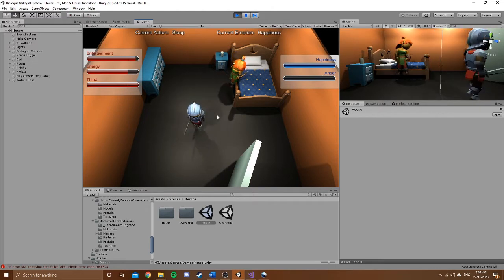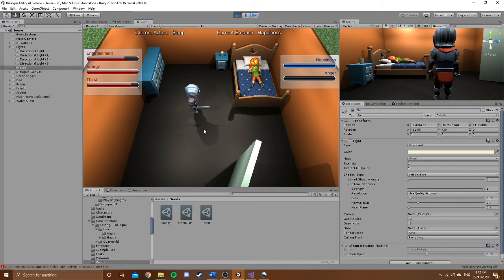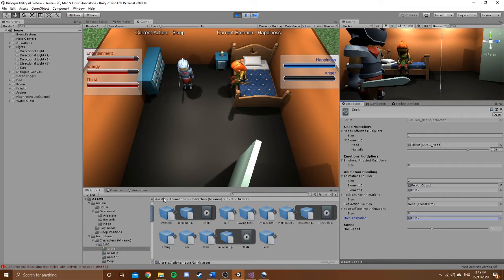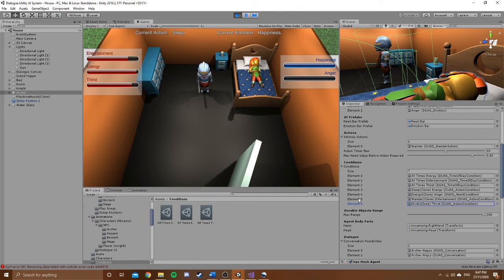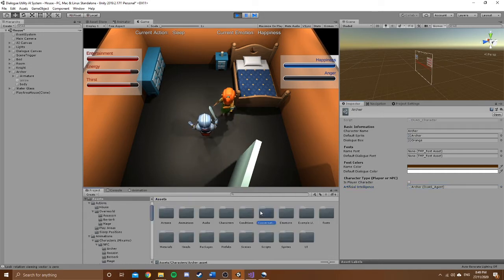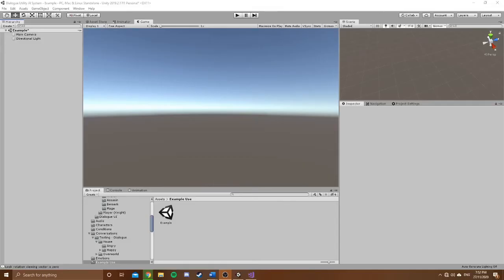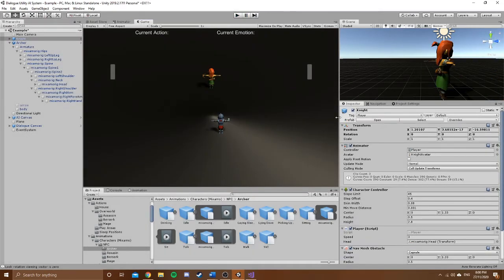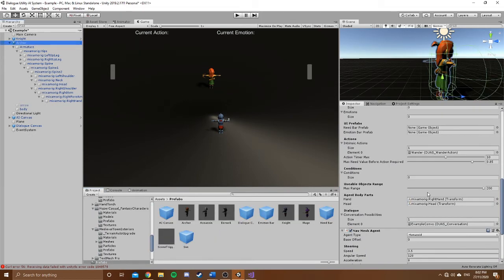Create Interesting NPCs no coding! - Dialogue Utility AI System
This is system a project for the Bachelor of Games and Virtual Worlds (Programming) course aimed at improving systematic dialogue with small role NPCs in Unity. Any feedback would be greatly appreciated!

The first half of this video I explain the system and how it works.
The second half shows how to create a simple NPC in 20 minutes (video at 2x speed).

Music by Dark Fantasy Studio's, the audio pack 'Archives vol.2 The Love' :
26-Dark Fantasy Studio- Le départ
4-Dark Fantasy Studio- Je crois que c'est elle
37-Dark Fantasy Studio- Super raccord piano theme
12-Dark Fantasy Studio- Sheila
24-Dark Fantasy Studio- Crashed
34-Dark Fantasy Studio- The meaning